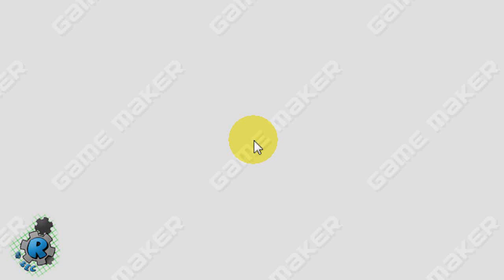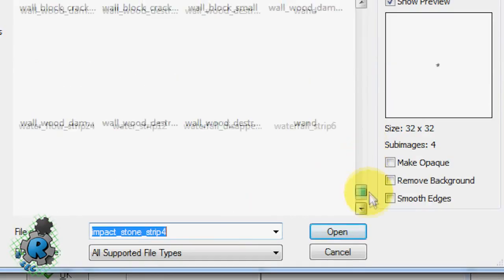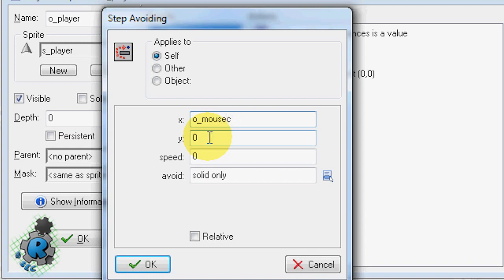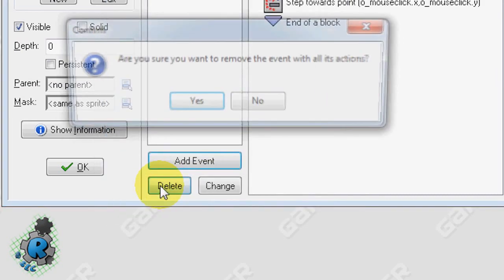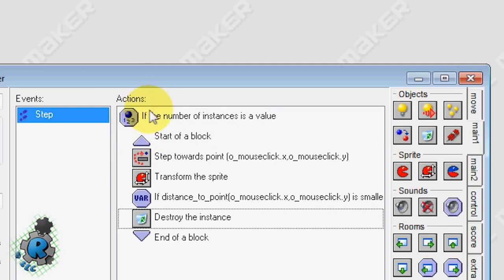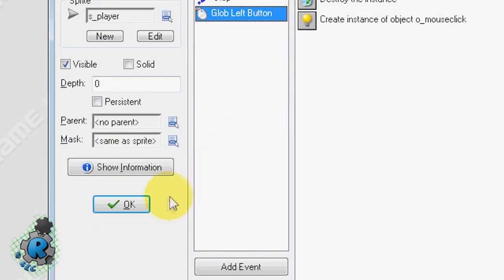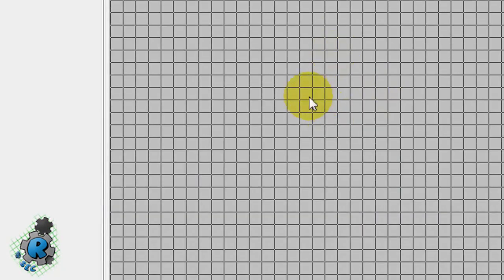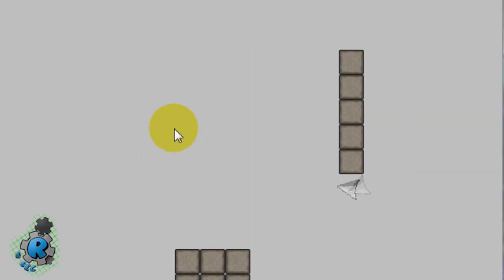Game Maker - Diablo Movement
Click to move is a popular movement style for old school action RPGs like Diablo. Follow along and learn how to incorporate this movement with simple Drag and Drop functionality in Game Maker.

Rating: Beginner

Note:
This video is an old video from an old channel that is merging with this one. I am in the process of bringing all those videos over to this channel.